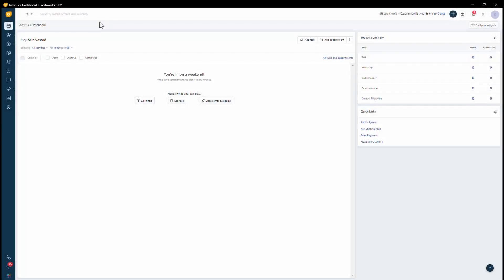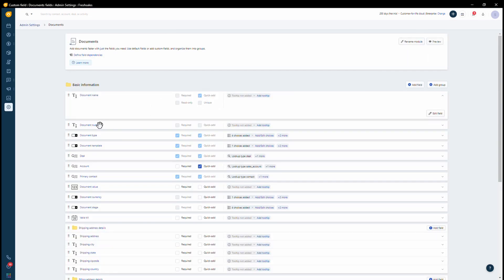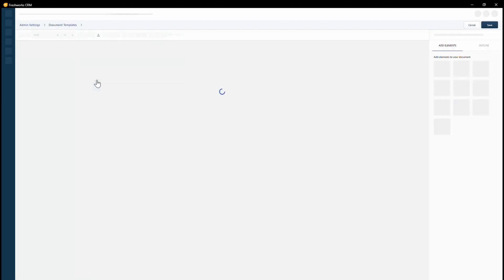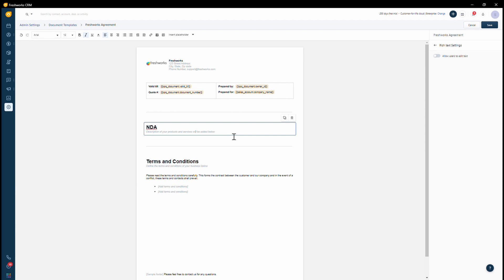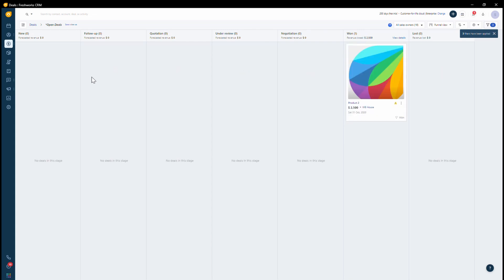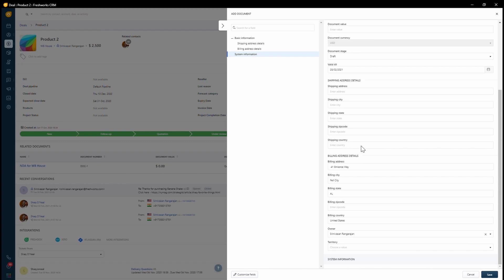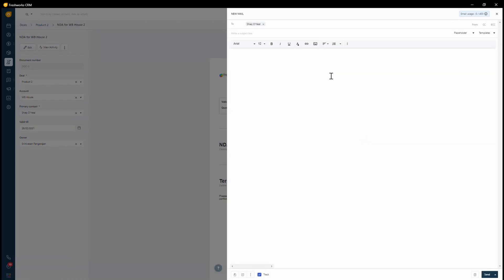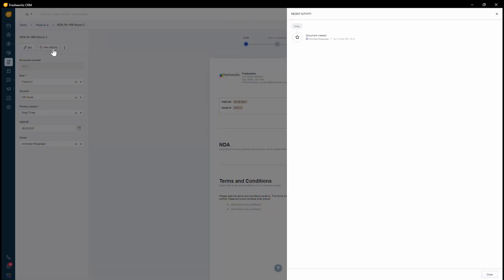CPQ Basic Overview